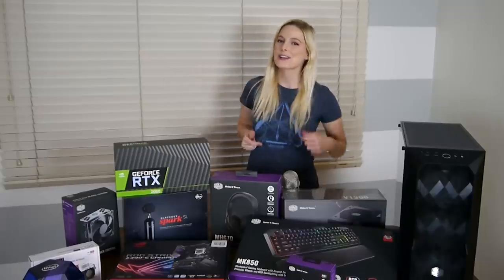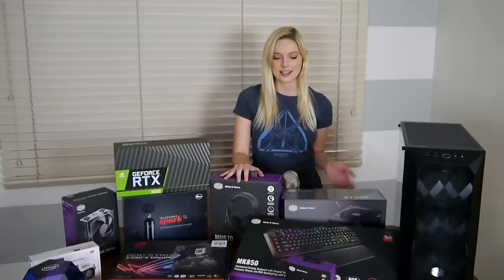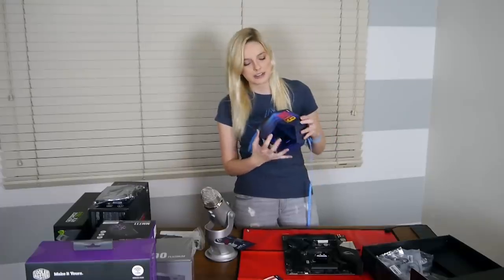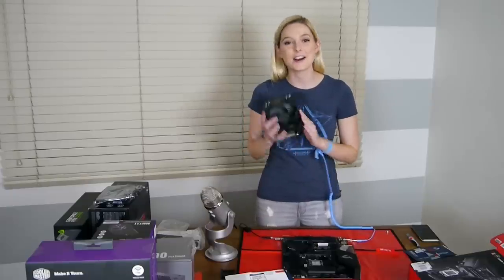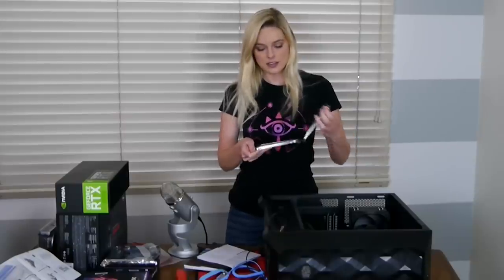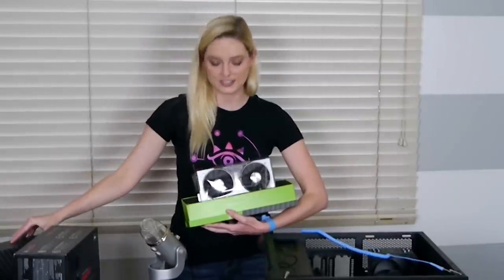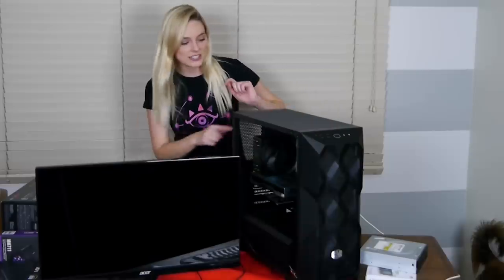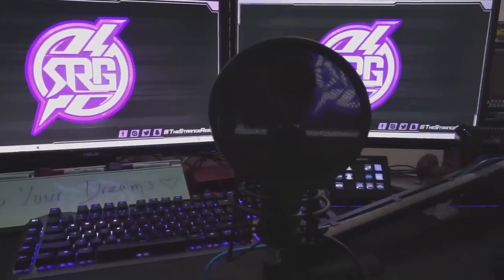Gaming & Streaming PC Build 2020 Vlog ft Nvidia Geforce RTX 2060, Intel i9-9900k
I'm on a mission to upgrade my 2020 setup by building a new custom gaming, streaming & editing PC computer build. My build your own PC includes a sponsored Nvidia Geforce RTX 2060 GPU, Intel i9-9900k CPU, Masterbox TD500 Mesh case, Cooler Master Hyper 212 Black Edition, ROG Strix Gaming Z390-E Mobo, CM V1300 Platinum PSU, and other goodies (click "Show More" below for full list). Thank you to Cooler Master, BlueMics & Nvidia for sponsoring my setup upgrade.

Intel i9-9900k CPU
ROG Strix Gaming Z390-E Motherboard
Corsair Vengeance RGB PRO 16GB (2x8GB) DDR4 RAM
500 GB Seagate SSD
2 2TB Seagate Storage Harddrives
Elgato HD60 Pro Internal Capture Card
Elgato CamLink 4k
Focusrite Scarlet 2i2 3rd gen

Strange Rebel is partnered with Blue Microphones. Check out the best and easiest streaming mics

It's always a fun time LIVE on Twitch!

In the mood to watch all things Final Fantasy from Bri?

Bri plays through the remastered PS4 version of Naughty Dog's post apocalyptic masterpiece, The Last of Us:

DimitryG. Pixel Storm (Radio Edit)